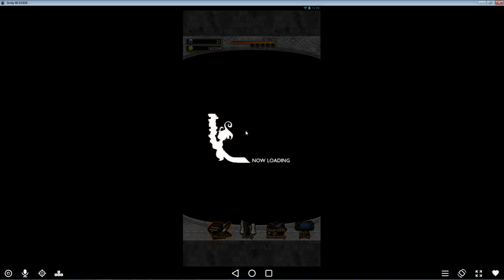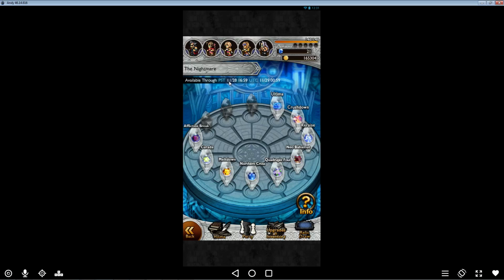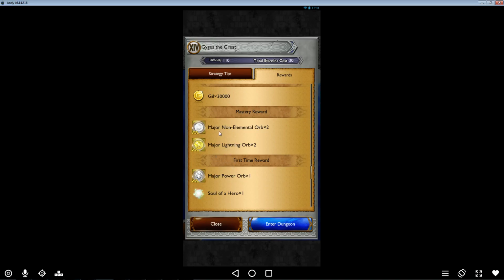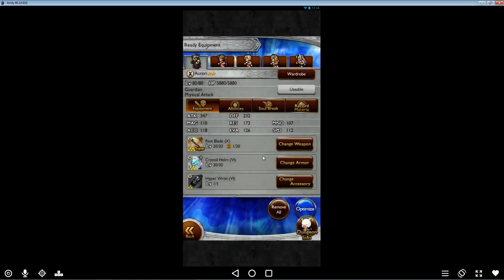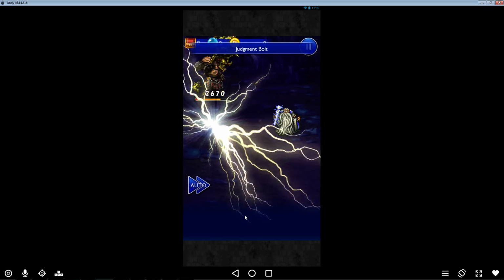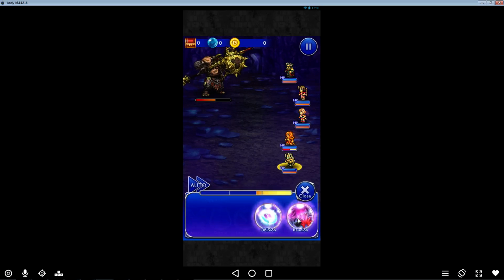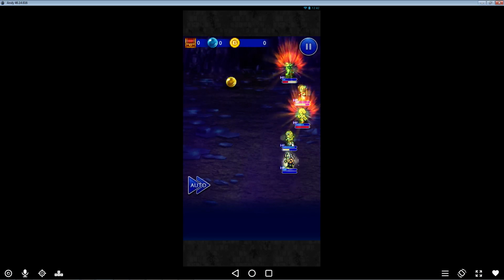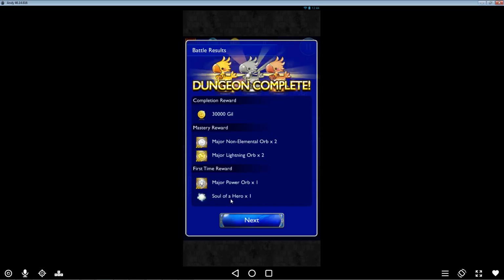FFRK - Let's Talk About Boss Design - RPG Maker MV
How's it going everyone everyone, this is sort of a random video but I wanted to talk with you about how to design better fights in your game and how to make more interesting battles. I also give some tips and tricks on how to implement some of these features into your RPG Maker MV game. In this example I talk about how to make custom conditions for getting rewards when beating a boss fights by using Yanfly's YEP_ExtraEnemyDrops.